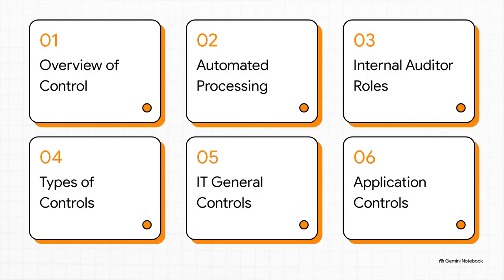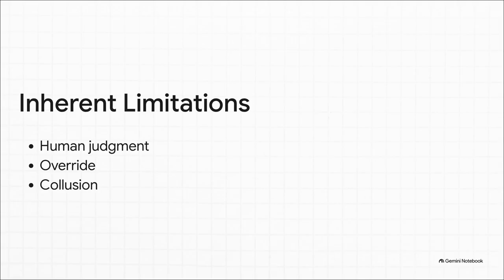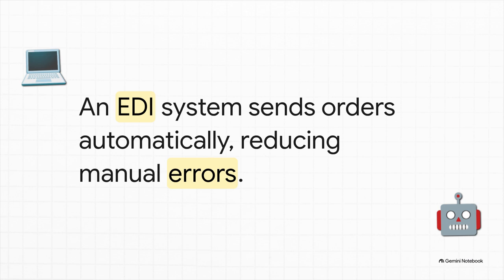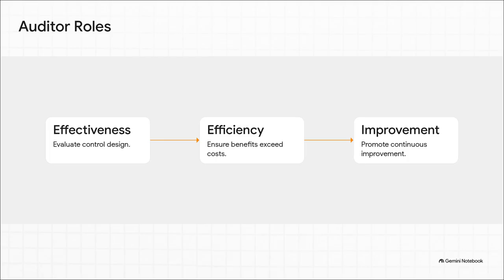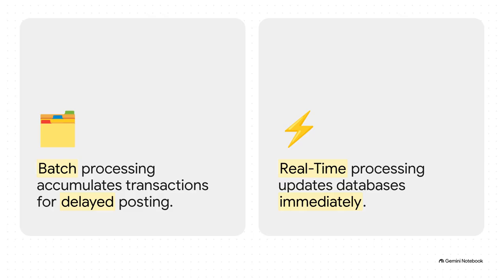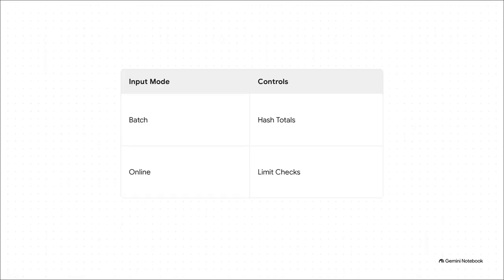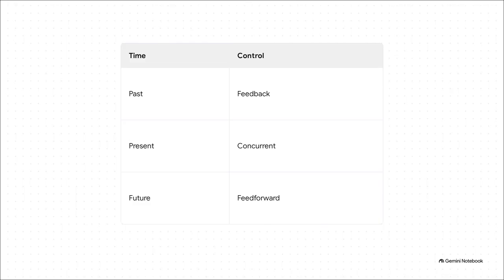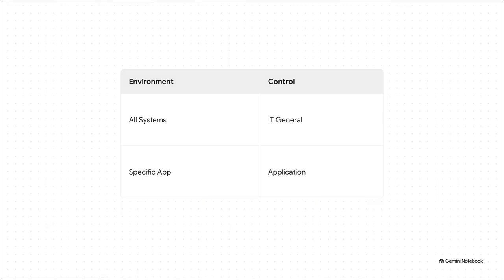The 5 Types of Internal Controls Every Auditor Must Know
Not all controls are created for the same purpose.

Some controls are designed to prevent problems before they happen. Others are designed to detect problems after they occur. Understanding these differences is essential for every Internal Auditor.

In this lecture, we explore the major Types of Internal Controls and how auditors use them to evaluate whether an organization's control framework is effectively managing risk.

In this lecture, you'll learn:
What are Internal Controls?
Why organizations need different types of controls
Preventive Controls
Detective Controls
Corrective Controls
Directive Controls
Compensating Controls
Manual vs. Automated Controls
Key differences between control types
Real-world examples of each control type
How auditors evaluate controls based on their purpose
How different controls work together to manage risk

💡 The key takeaway:
A strong control environment isn't built around one type of control. The real strength comes from designing the right combination of controls to prevent, detect, and respond to risks.

If you're an Internal Auditor, Audit Manager, Risk Professional, Compliance Officer, Accountant, Finance Professional, or aspiring audit professional, this lecture will help you understand one of the fundamental concepts behind effective Internal Control Systems.

🎥 Language: English
📑 Presentation Slides: English

More content coming on Internal Audit, Risk Management, Governance, Internal Controls, Assurance, Advisory Services, Ethics, and Professionalism.